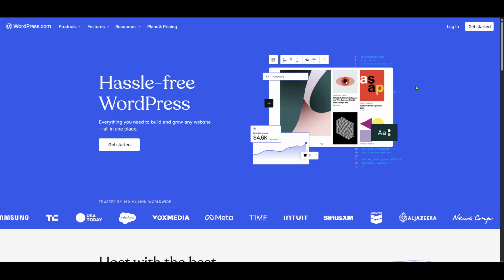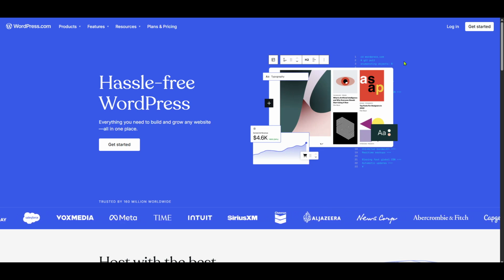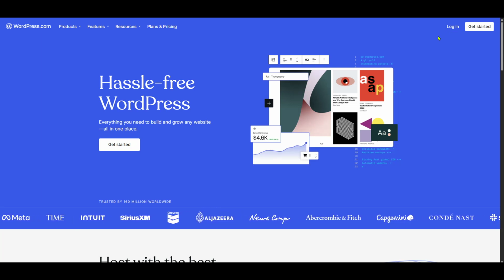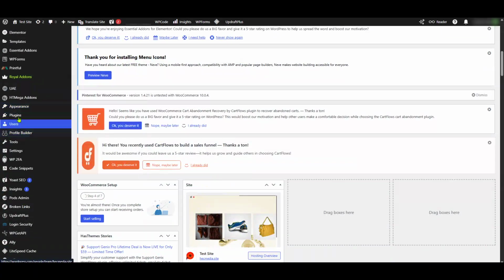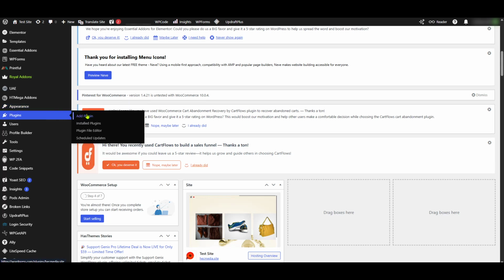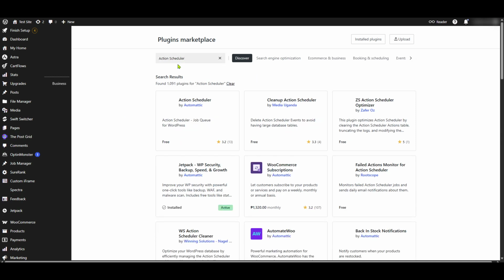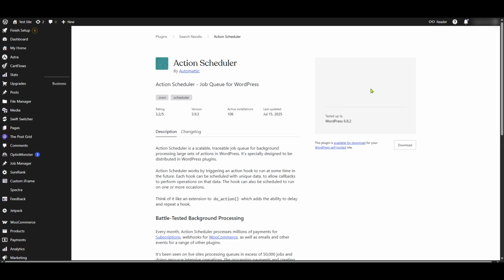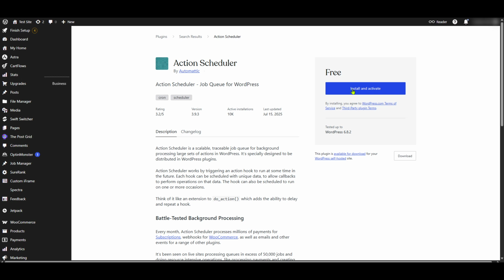How To Clear Large Scheduled Action Logs In Wordpress And Woocommerce [2025 Guide]